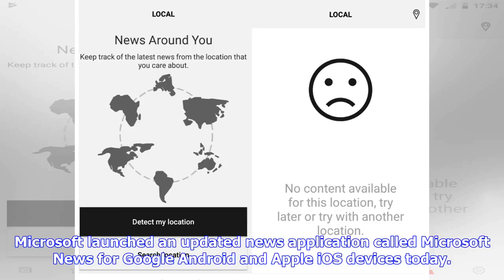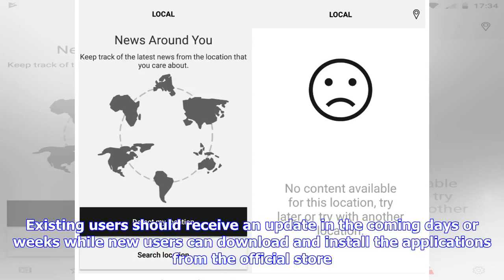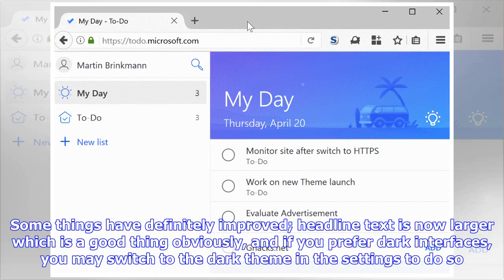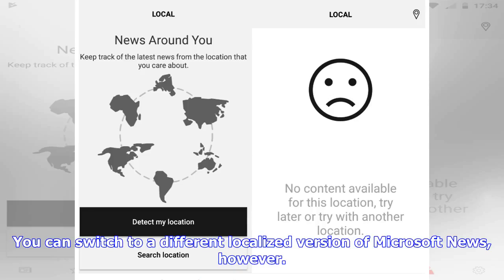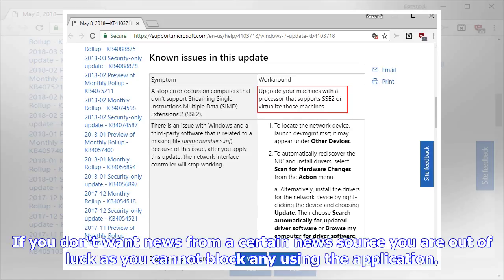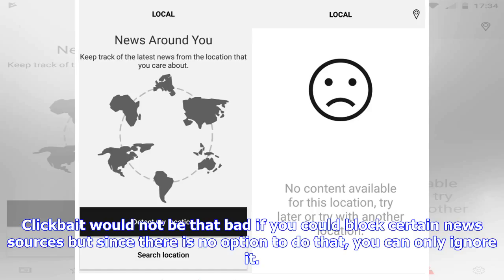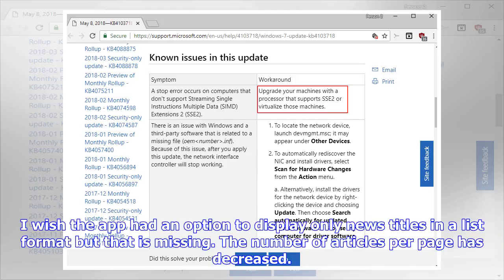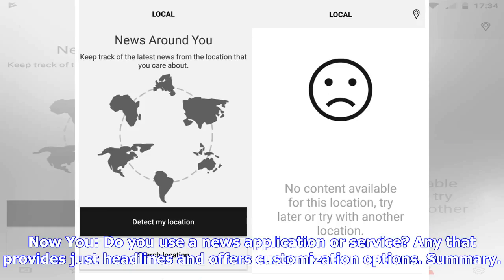Breaking News | Here is what is wrong with the new Microsoft News app - gHacks Tech News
Microsoft launched an updated news application called Microsoft News for Google Android and Apple iOS devices today. The company revealed that it has "completed redesigned" the application "into a modern and beautiful experience". The update introduces a dark theme, options to configure breaking news alerts, new personalization options, and a new continued reading experience. Existing users should receive an update in the coming days or weeks while new users can download and install the applicat...